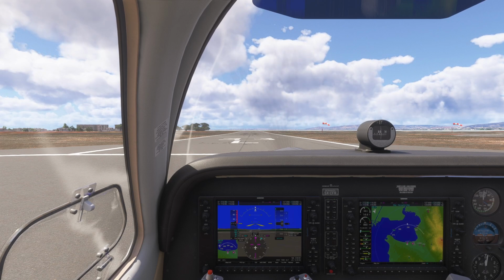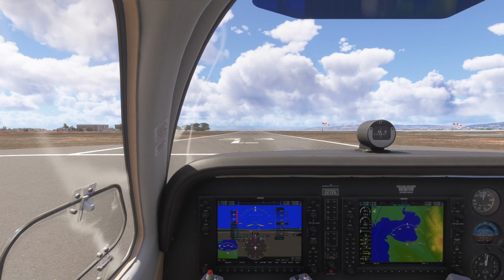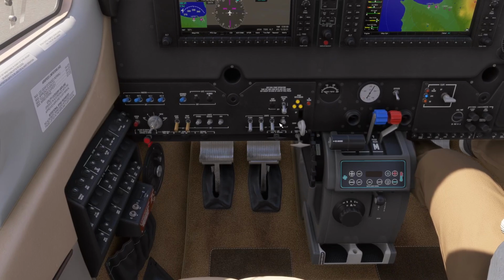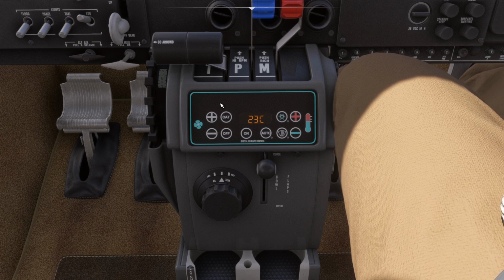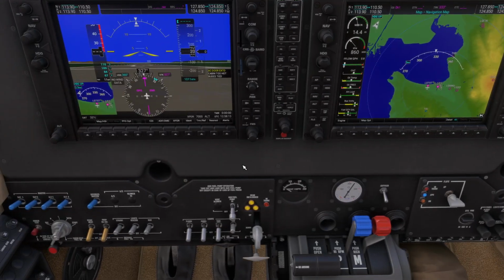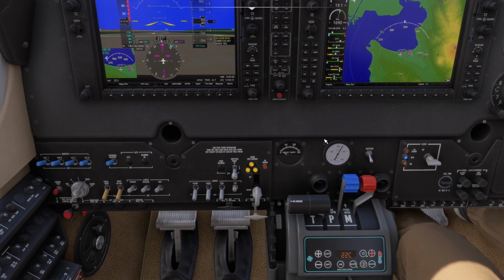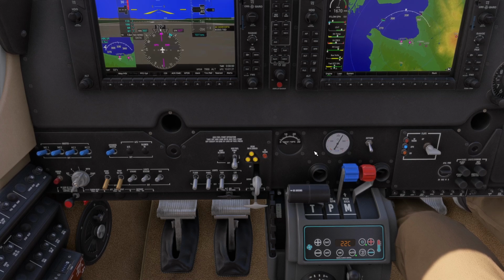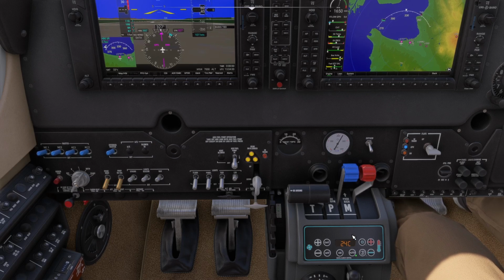MSFS2024 Beechcraft Bonanza G36 Enhancement - Automatic Climate Control System (ACCS) simulation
The Bonanza G36 Enhancement is an add-on for the default MSFS 2024 Beechcraft Bonanza G36. It
preserves the original aircraft and adds enhanced variants with a wide range of improvements to systems,
flight model behavior, cockpit details, sounds, and overall realism. Users can fly either the default G36 or
the enhanced variants, depending on their preference.